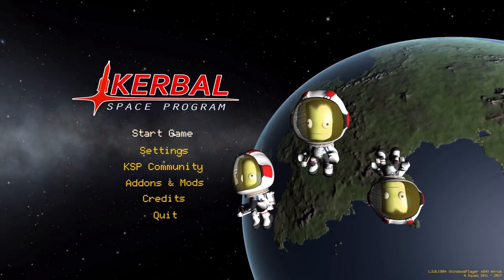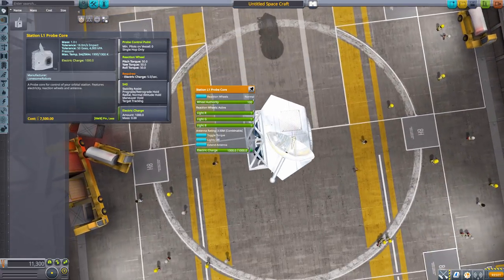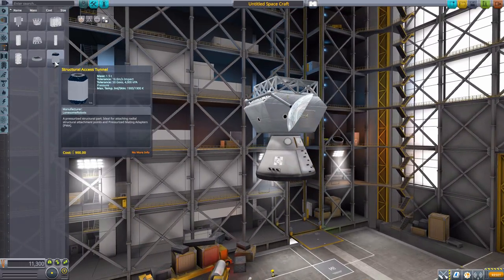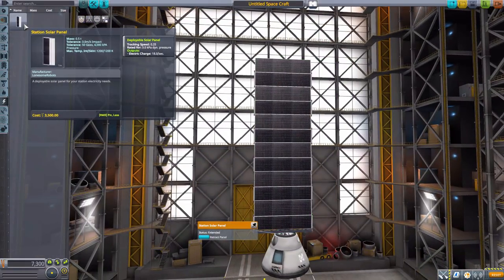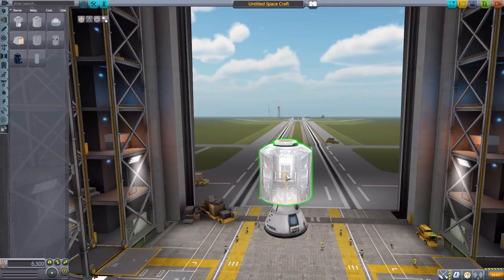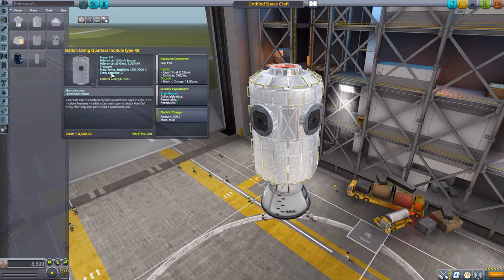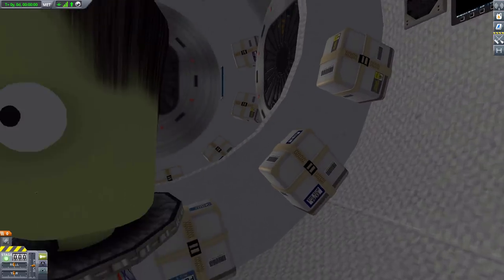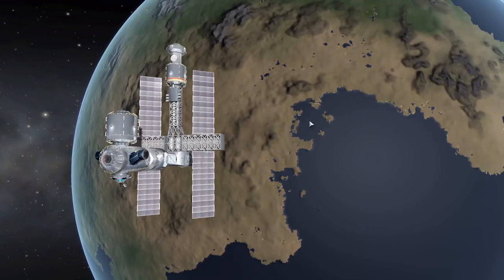KSP Mods - Station Parts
In this episode I mess around with The Station Parts mod which adds into the game a variety of space station parts by LonesomeRobots Aerospace.